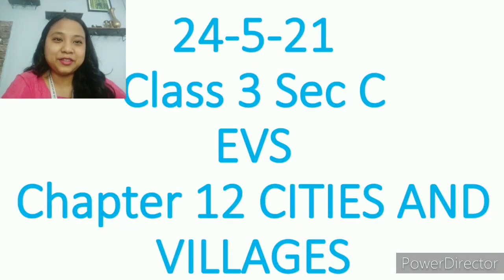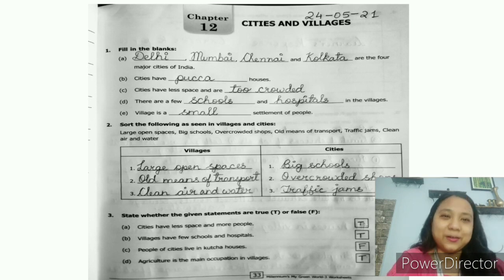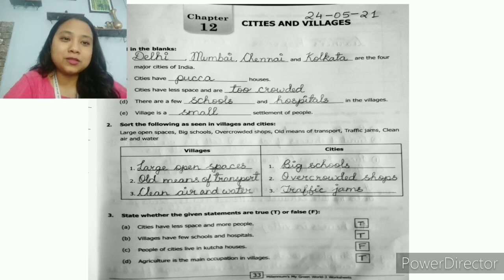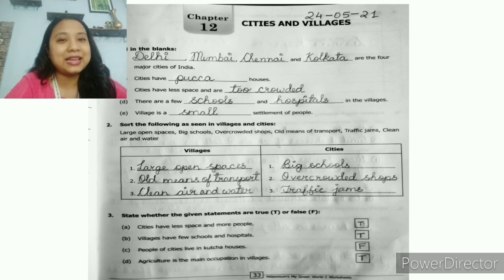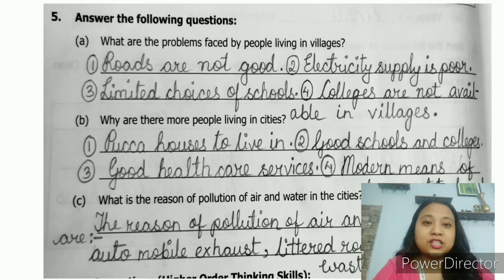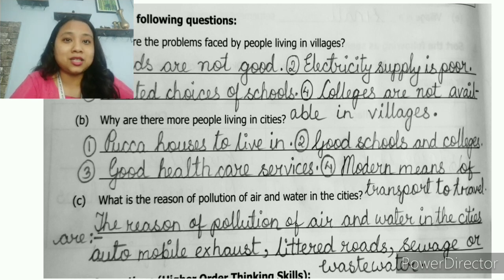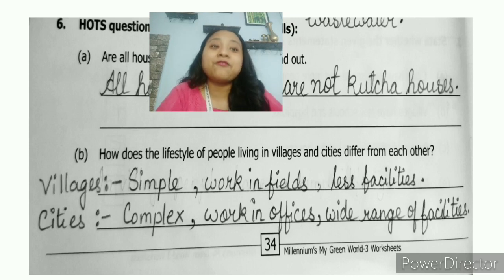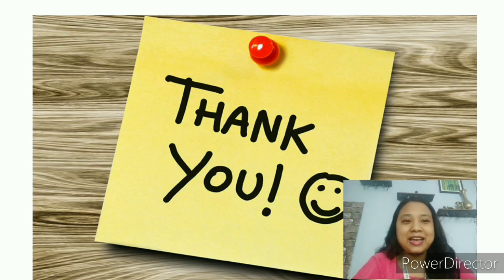Chapter 12#Cities and Villages#Class 3 Sec C#EVS@sfsguwahati